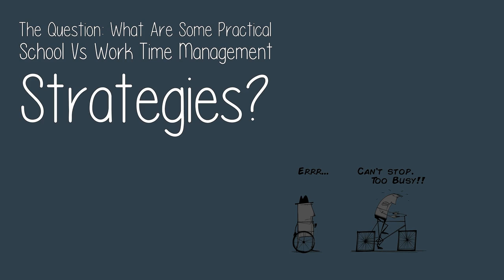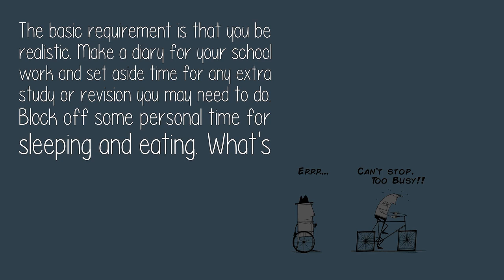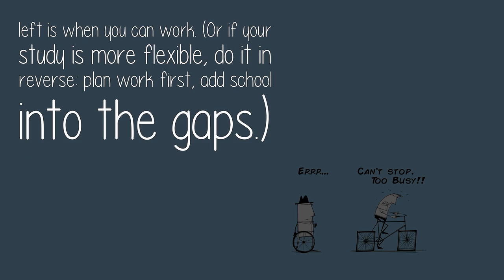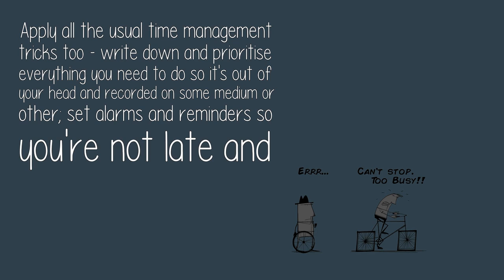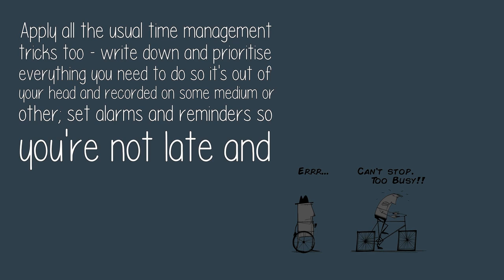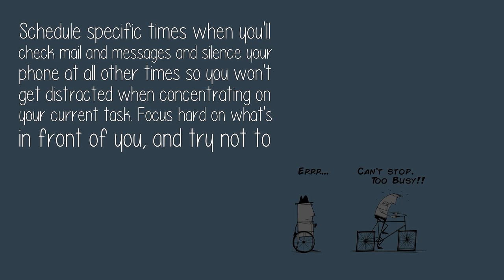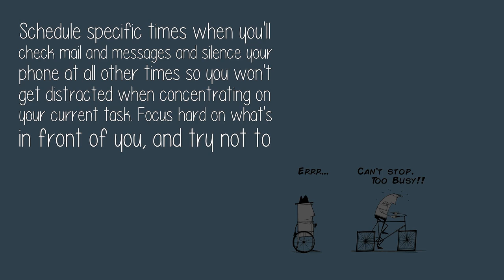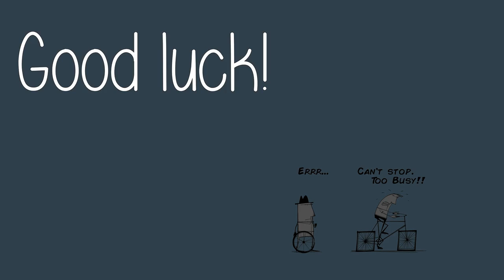What Are Some Practical School Vs Work Time Management Strategies?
This guy devoted a year of his life to split testing productivity methods and his results have changed the lives of others. It's not about how long you spend at a task it's about what you get DONE in that time. You can download this entire audiobook for free and it's going to help you get more done with your time

The basic requirement is that you be realistic. Make a diary for your school work and set aside time for any extra study or revision you may need to do. Block off some personal time for sleeping and eating. What's